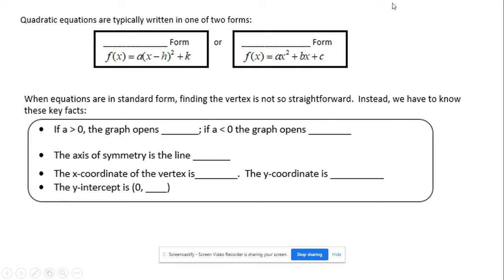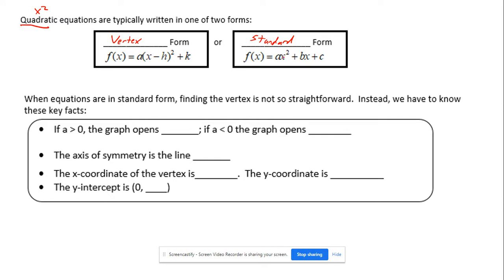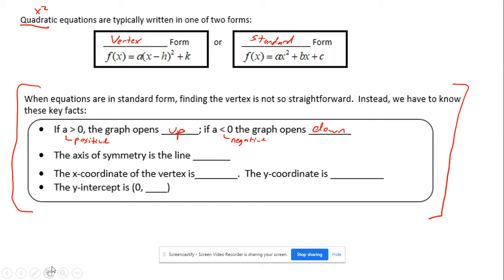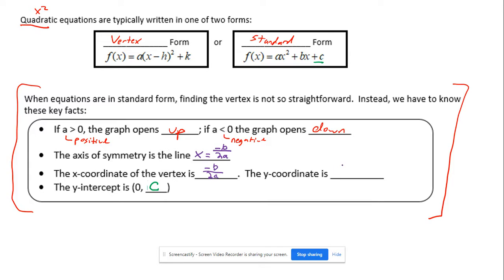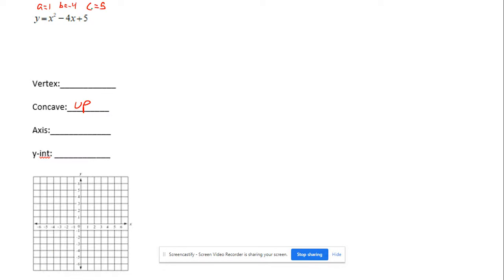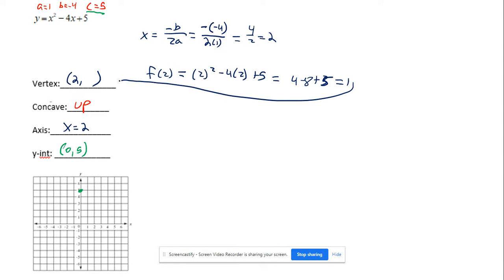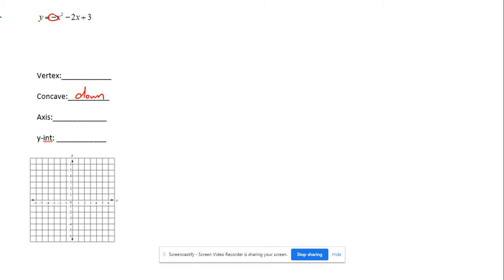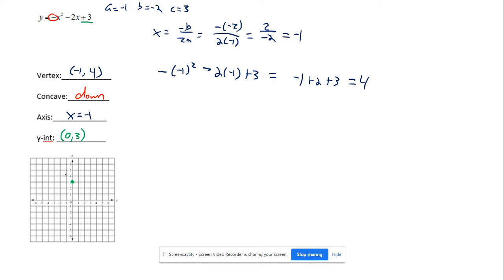Standard form of a quadratic